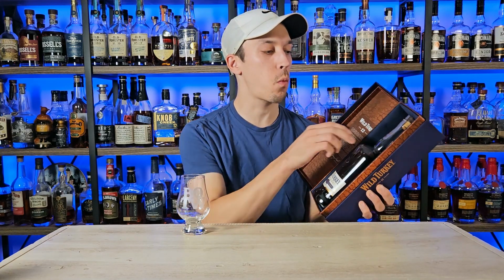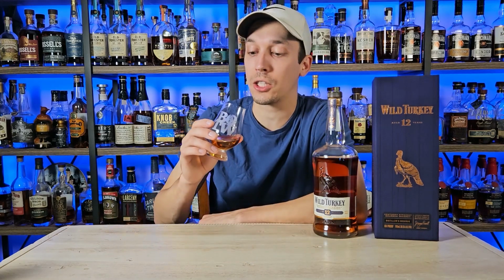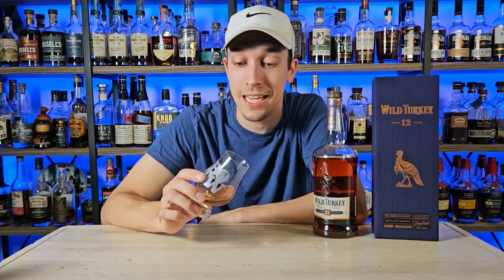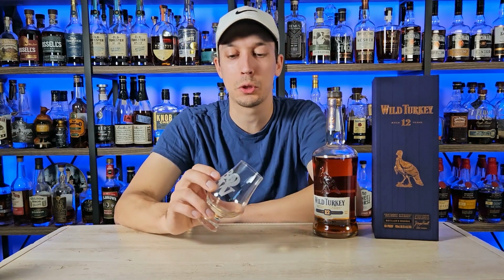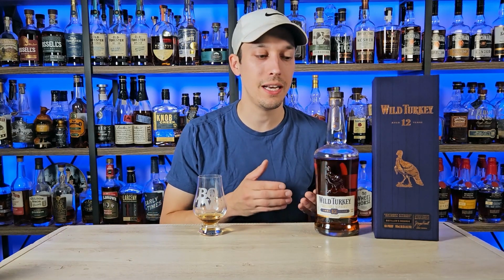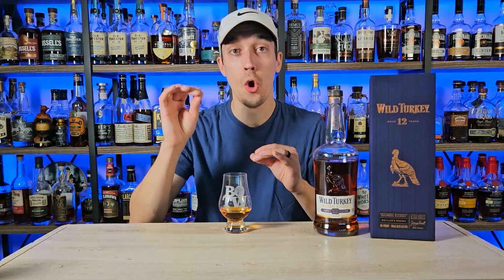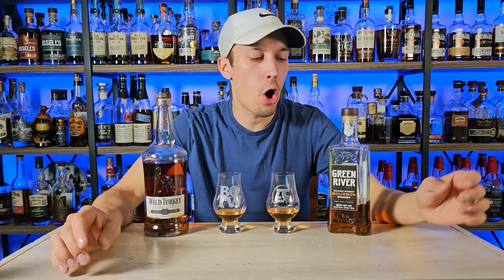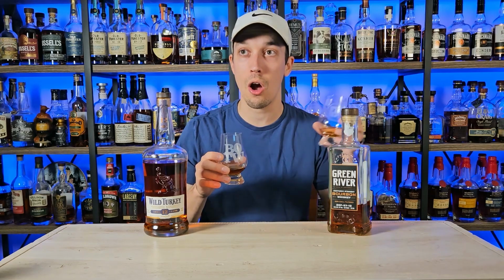Wild Turkey 12 Year 101 Proof - Does It Get Better Than This?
Welcome to another exciting episode of Bourbon of the Week! In today's episode, we're diving deep into the world of whiskey as we review the highly anticipated Wild Turkey 12 Year 101 Proof.

Join us as we take you on a flavor-packed journey through this exceptional bourbon, exploring its rich history, unique characteristics, and, most importantly, its taste. Is this 12-year-aged gem from Wild Turkey truly a masterpiece? Does it live up to the hype? We'll find out together in this comprehensive review!

Whether you're a seasoned whiskey connoisseur or just starting your journey into the world of fine spirits, this review is for you. We'll provide you with all the information you need to make an informed decision about adding Wild Turkey 12 Year 101 Proof to your collection.

Share your thoughts on this whiskey in the comments section below and let us know if you've had the pleasure of tasting it yourself.

Thank you for joining us on this whiskey adventure! Cheers to the pursuit of great bourbon, and remember, always enjoy responsibly.